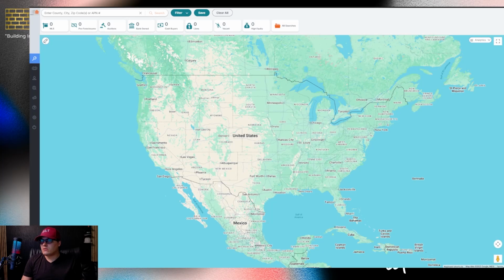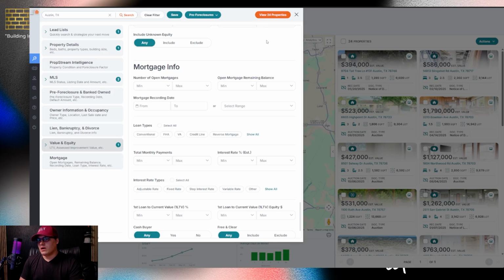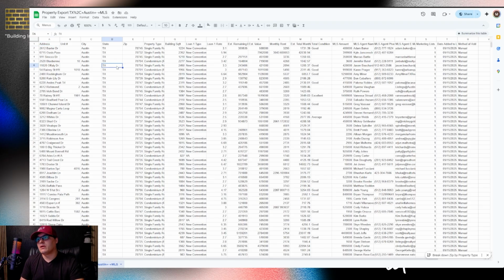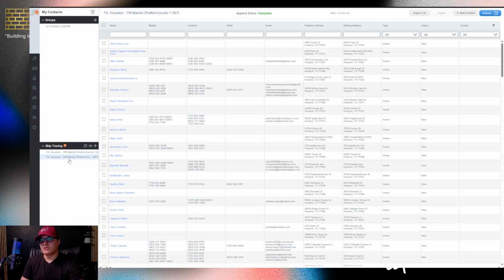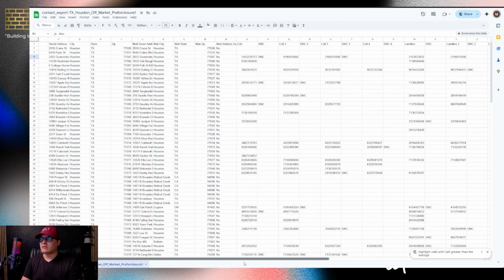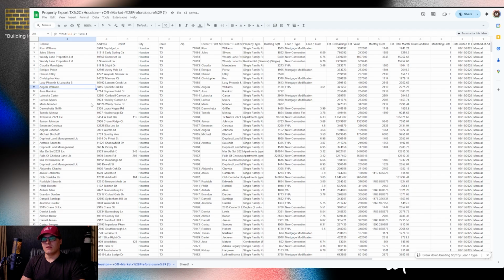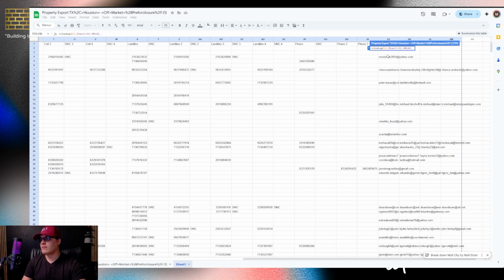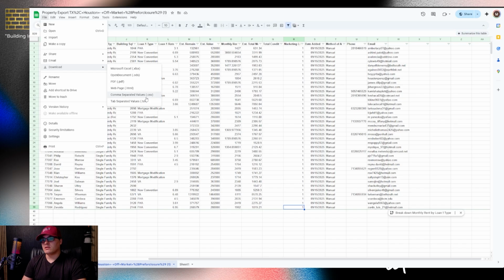PropStream Tricks You Need to Know! | Pulling On Market / Off Market Data | Skip tracing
Learn how to streamline your real estate investing process! This video dives into how to efficiently pull data using preset filters, saving you time and effort when searching for real estate deals. Discover new ways to find real estate investing opportunities and optimize your property investing strategies.

Send More Offers and Close More Deals
with world's First AI Powered LOI Blaster

Find Your Next Deal/Contract In
60 Minutes With Just 3 Simple Steps:

BILT 2.0 AUTOMATICALLY EVALUATES ANY PROPERTY—SUBTO, SELLER FINANCE, HYBRID, OR CASH—PICKS YOUR BEST OFFER, BLASTS LOIS AT SCALE, GENERATES CONTRACTS INSTANTLY, AND AUTO-FOLLOWS UP SO NO DEAL SLIPS THROUGH THE CRACKS.

(Whether You're Raising Money, Running Dispositions-Only, or Going Direct To Sellers & Agents, We've Automated Every Step - From Relationship Building To Closing Deals - So You Can Focus on What Really Matters.)